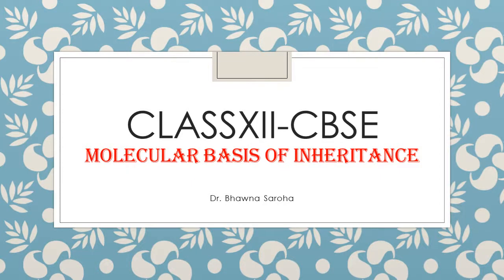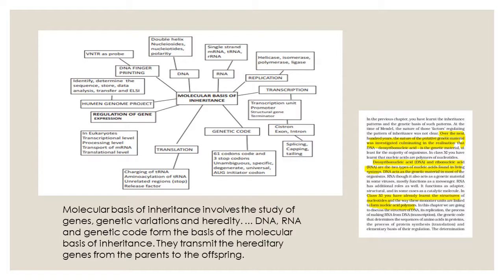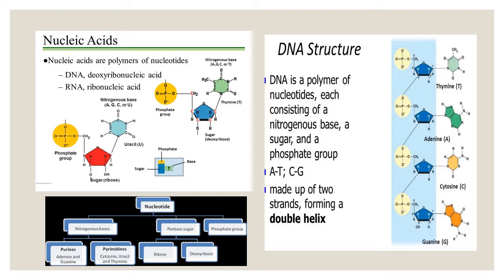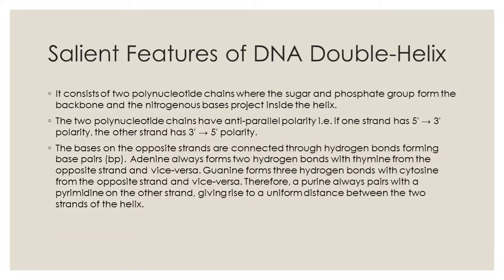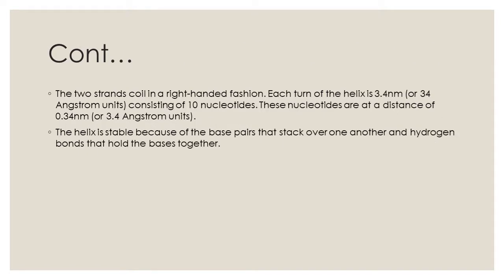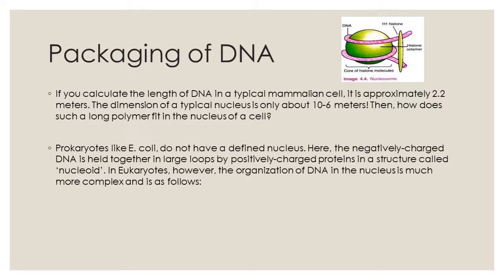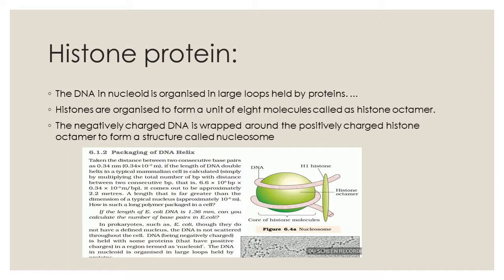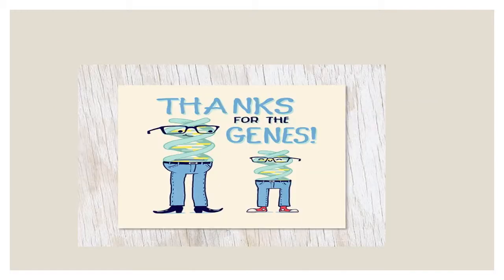CLASS XII CBSE BIOLOGY MOLECULAR BASES OF INHERITANCE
molecular basis of Inheritance, nucleoid, DNA,RNA, Histone protein, Histone octamer, nucleosome